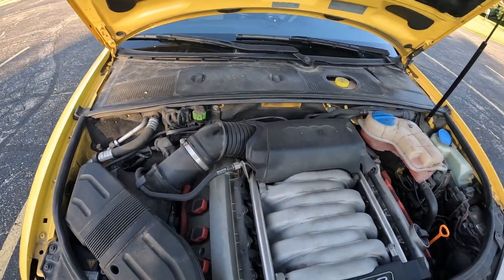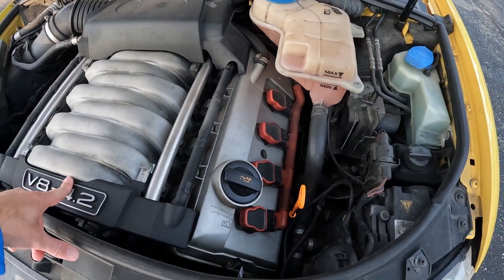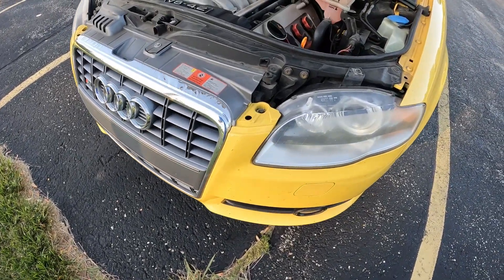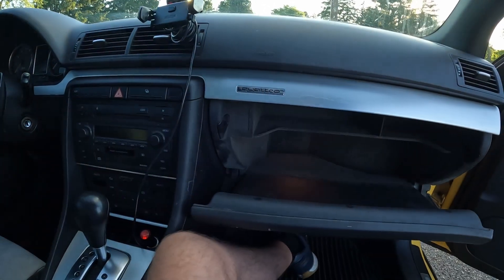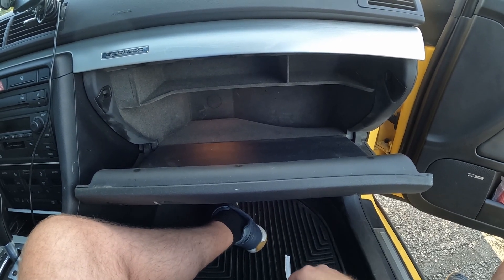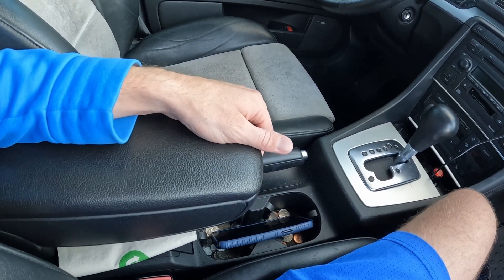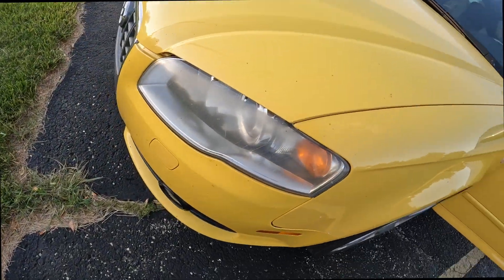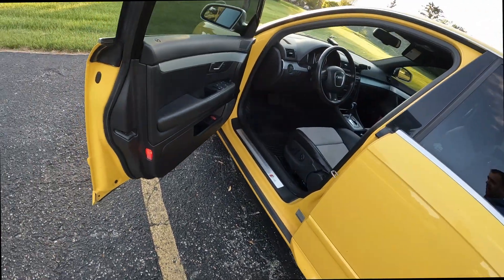Everything that was broken/replaced on my Audi s4 b7 v8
In this video i talk about things breaking during my time of owning this car. Mainly car had a lot of oil leaks. Small things break since car is from 2005.